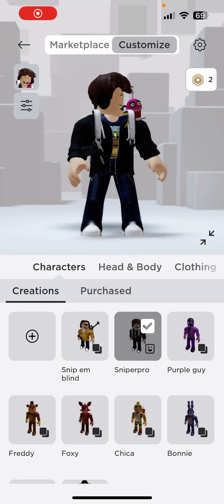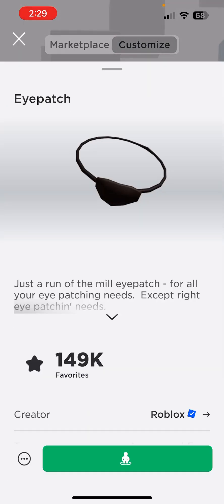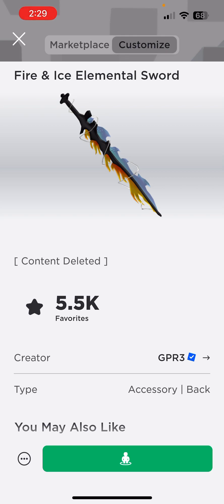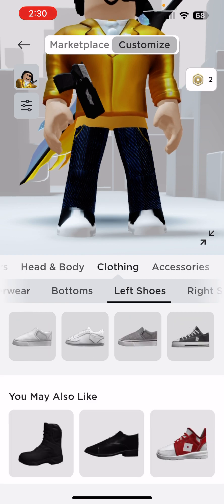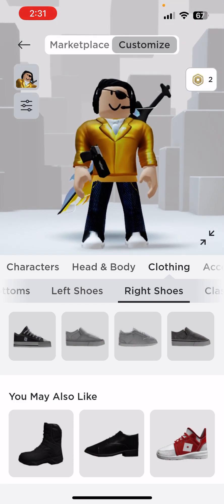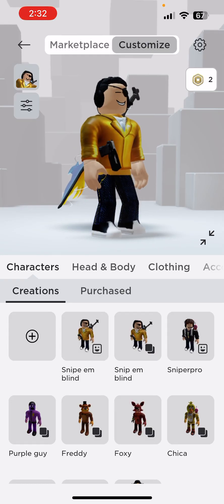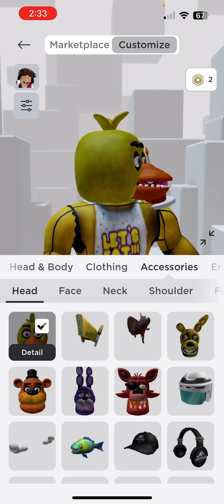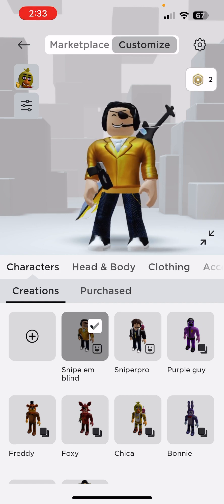How to look like a blind sniper in